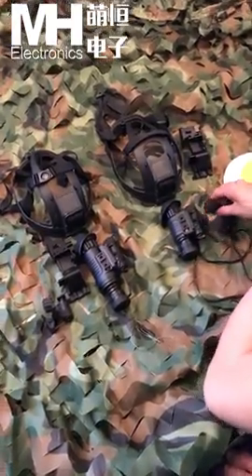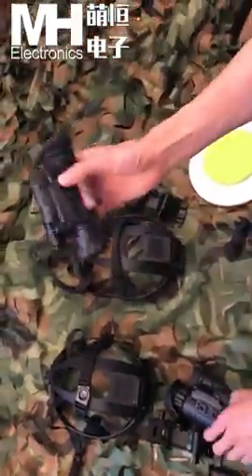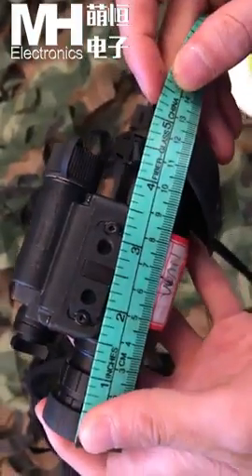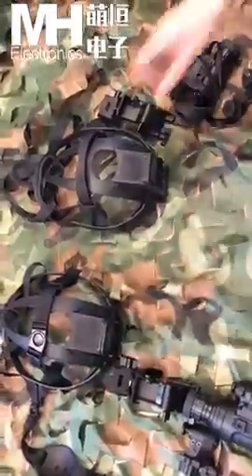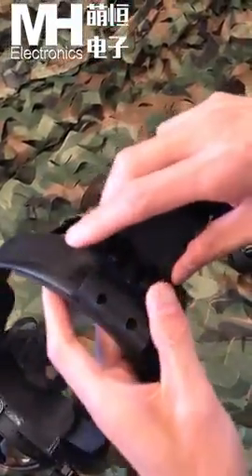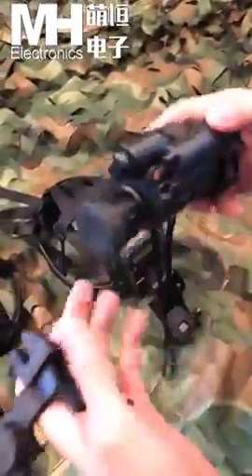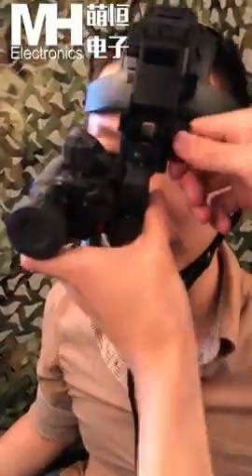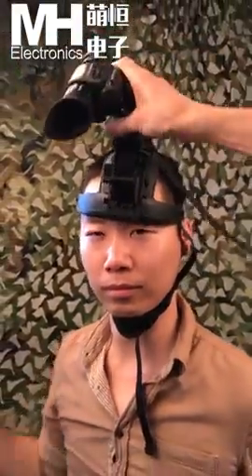Smallest Military Gen3 Night Vision Monocular with Helmet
More details, will you please kindly contact Ms.Sarah Du as below:
Skype: Sarahdu2017
Wechat: wanfrom2012